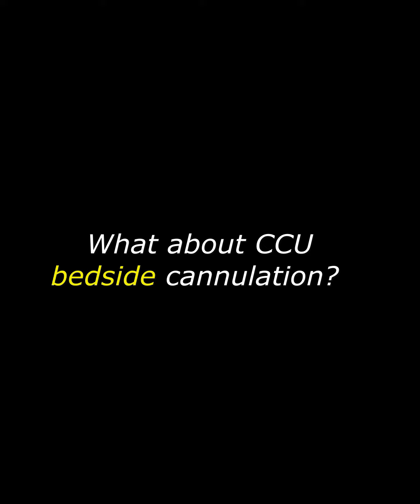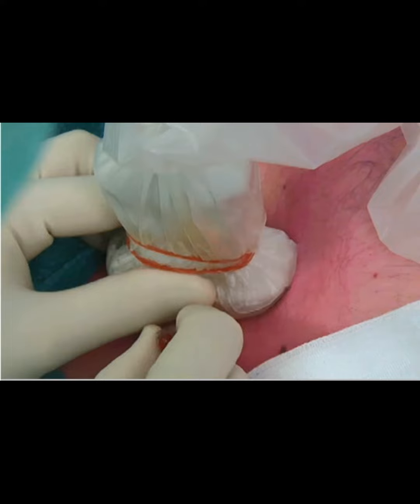Practice Tips with Dr. Lichaa: The Importance of Identifying the Inguinal Ligament in Ultrasounds